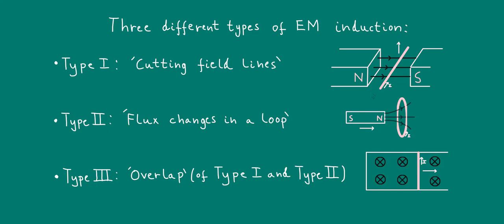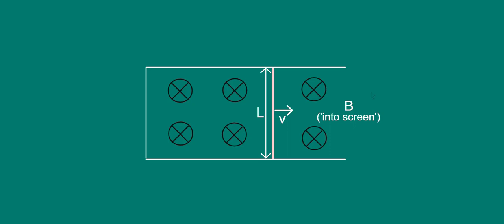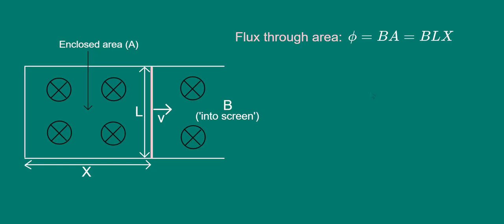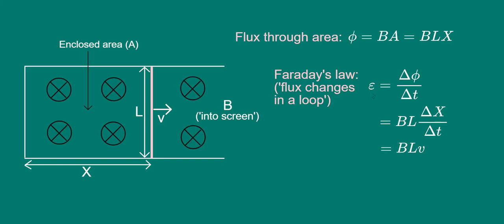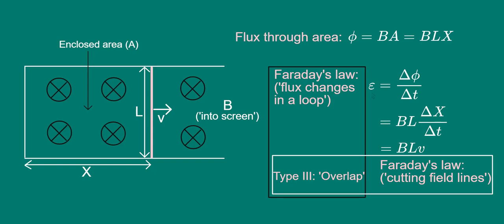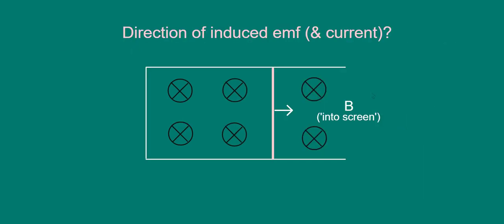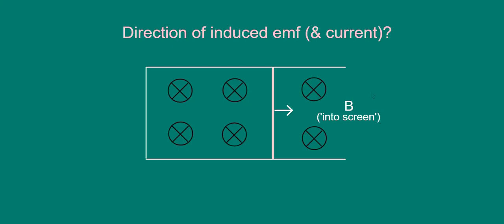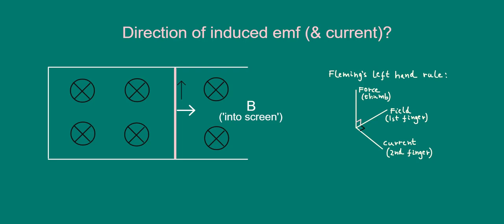'Cutting Field Lines' *AND* 'Flux Changes in a Loop'| EM Induction (Type III) | A-Level Physics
This video is part of a playlist on electromagnetic (EM) induction, and introduces the third type of induction: the overlap of the first two types ('Cutting Field Lines' and 'Flux Changes in a Loop').

0:00 – Intro (3 different types of induction)
0:28 – Type 3 ('Overlap') induction
3:41 – Question: Direction of induced emf (& current)?
4:03 – Answer to question
4:56 – Outro